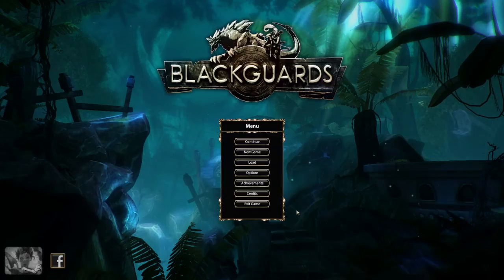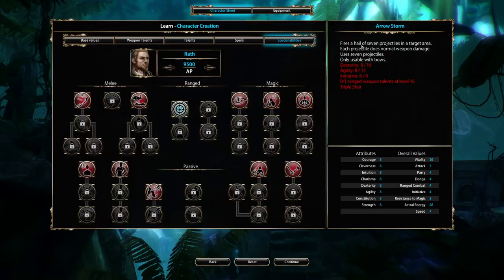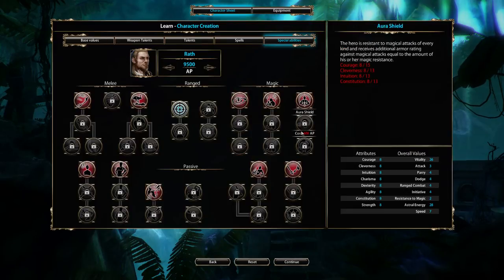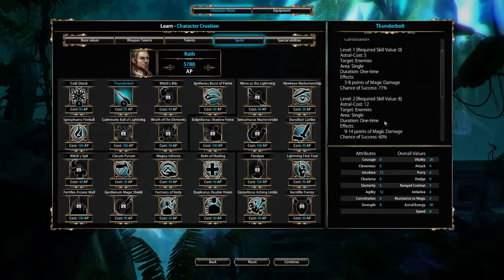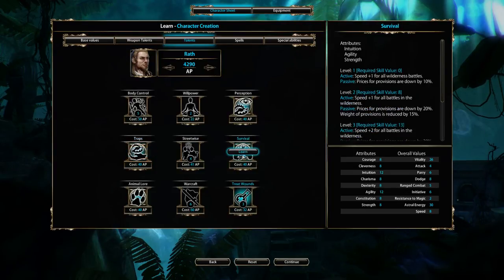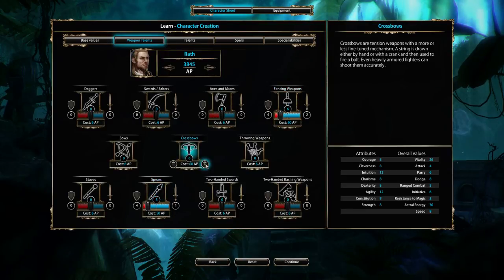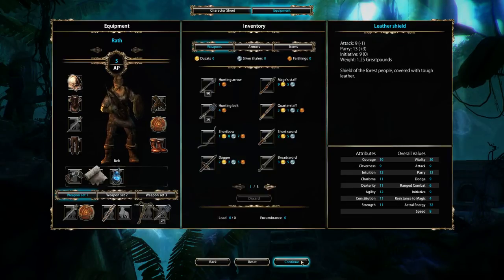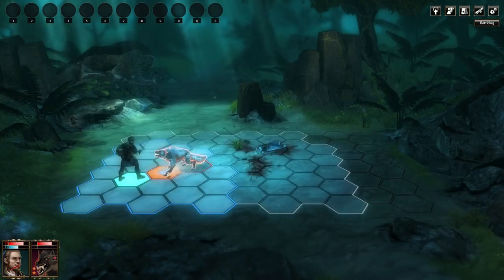Rooikat Plays - Blackguards - Character generation and advice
Recently released SRPG, Blackguards, from Daedalic Entertainment is a gem. This video will take you through the character generation and customisation, with emphasis on choice and decisions made.

Game features:
- RPG with challenging, tactical turn-based battles
- Tactical depth through clever gameplay-twists like waypoints and guidable spells
- Takes place in the popular 'The Dark Eye' universe, Europe's most successful RPG
- Featuring Aventuria's south -- a highly interesting location, never seen in a computer game until now.
- An appealing, dark story of villainy
- More than 190 individual battlefields, some of them spanning more than one screen.
- Unique, interactive elements on the battlemaps (chandelier, cranes, container, barrels, crates, death traps etc. ) that can be used during battles
- Multiple endings to the story, a main storyline and several sidequests
- Complex interaction and relationship system among party members
- True to original implementation of the Dark Eye core rules

OS: Windows Vista
Graphic card: NVIDIA GeForce 8600 / GT ATI Radeon HD 2600 XT or higher
Computer RAM: 2 GB RAM
Free Diskspace: 10GB
Processor: 2 GHz Dual Core
Graphics memory: 256 MB
Soundcard, mouse and keyboard: DirectX 9.0c compatible
Direct X: DirectX 9.0C or higher

A side note here - the game will run fine, on medium to low settings, on an Intel 3000 or higher GPU, which means most laptops will be able to play this game.

Background information: What is the Dark Eye?

"The Dark Eye"(TDE) (German: "Das Schwarze Auge" [DSA]) is Europe's most successful Pen-&-Paper role playing game. For more than 27 years millions of players and their heroes have helped to create the largest fantasy universe world-wide.

The continent Aventuria is the center of the world of "The Dark Eye". With its countless climate zones Aventuria offers many unique settings for adventures: the perpetual ice, steaming jungles, the magic forests of the fairy folk, ragged cliffs, swamps shrouded in mist, barren deserts fertile farmland and the wild oceans that surround Aventuria.

These regions are populated by manifold peoples and cultures, from among which the player can recruit their character: Humans, Orks, Dwarfs, Elves, Goblins and many more. Many fantastic creatures also dwell on this continent: Dragons, Unicorns, Demons and a unique flora with wondrous herbs and dangerous plants.

Aventurien MapCompared to human history the adventures are set in times somewhere between pre Christian times and the beginning of the Renaissance. Through this device players can experience the gladiators of the antique, medieval sword fights and rich cities with flourishing trade, not unlike Venice in the 16th century. Therefore heavily armored knights can battle fencing masters from cloak-and-dagger times or a galley might sail the ocean aside Vikings and pirates.

Legends and myths, faith and religion form the base for the different peoples and define their cultures and habits; be it a proud desert warrior, an angry dwarf, a forest dweller close in touch with nature or a cutthroat businessman.

The Aventurian history is not standing still. It is constantly progressing and has its own calendar. People and events that shape the adventures in Aventuria since decades and which the player can encounter himself, make this an epic and vital world. Witches flying on broomsticks, magicians yielding magic wands, votaries praying for godly miracles, knights using their swords to fight for justice ... all this and much more is "The Dark Eye".amazone

In role playing games all participants play the roles of fictional characters and lead them through the adventure. Since the actions aren't real but happening through dialogue, a player can fashion his character after any role model he likes. The only limits are the limits of the player's imagination. The only tools the players need are pen and paper -- and dice. On paper the player's character will be defined through special number values for different character traits and abilities. The dice are used to find out whether an action was successful or whether the character failed in his plan.
A Pen-&-Paper role playing game is led by the game master and only he knows the adventure the players play -- very much like a movie script. He works like a director, who describes places, motivations and actions of persons or creatures and any event, that influence the player's adventure.

Author (german version): Dr. Stefan Blanck

Acknowledgements: Game features, specs and information taken directly from the homepage of Blackguards and is the property of Daedalic Entertainment.